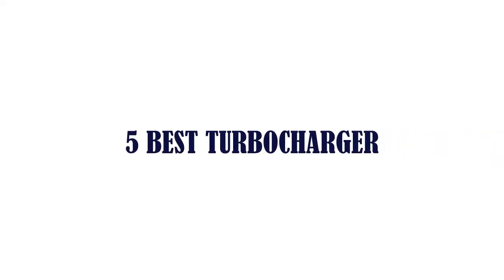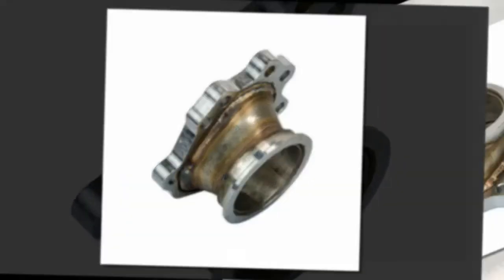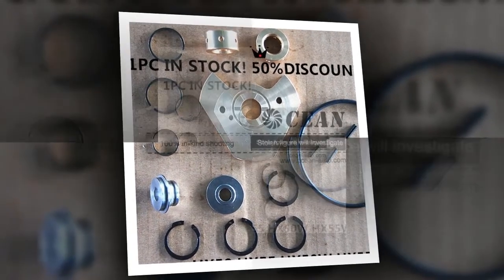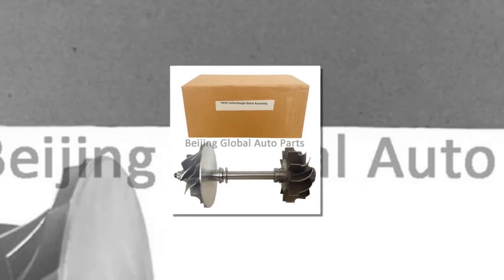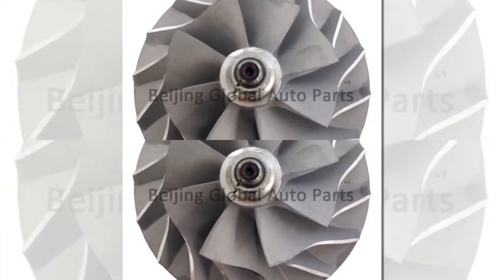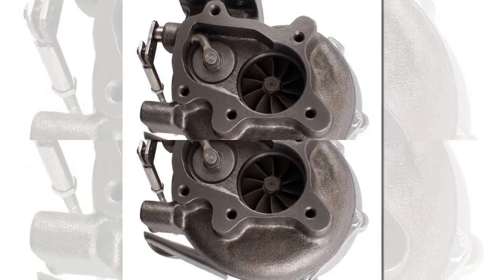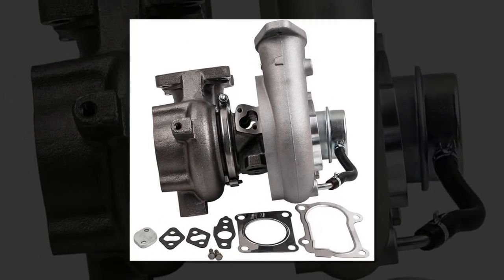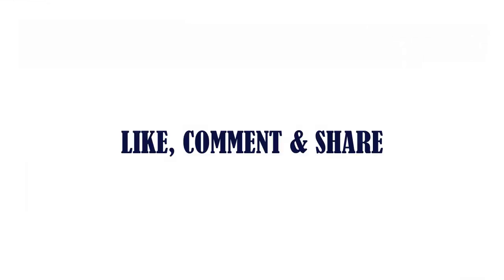5 Best Turbocharger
5 Best Turbocharger

5.WLR RACING - TURBOCHARGER ADAPTOR FLANGE T25 T28 GT25 GT28 5 BOLT to 2.5" v band TURBO OUTLET DOWNPIPE FLANGE ADAPTER WLR4827

4.HX50 turbocharger repair rebuild turbo kits HX55 HX50W HX55W

3.HX35 Turbocharger Rotor Assembly HX35 Turbo Balanced Turbine Wheel Shaft and Compressor Wheel

2.T25 T28 GT25 GT28 GT2871 GT2871R GT2860 SR20 CA18DET Turbo Turbocharger for GT2860 SR20 CA18DET Balanced Turbine Engine

1.Turbocharger for Toyota Landcruiser 4.2LD 1HD-FTE 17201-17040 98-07 Turbine 1HDFTE CT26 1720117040 Diesel Turbo